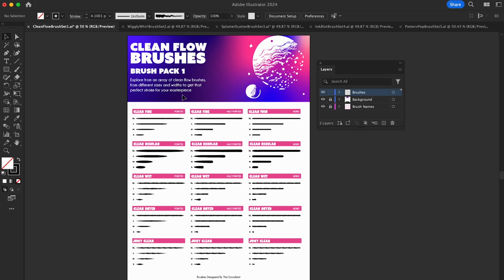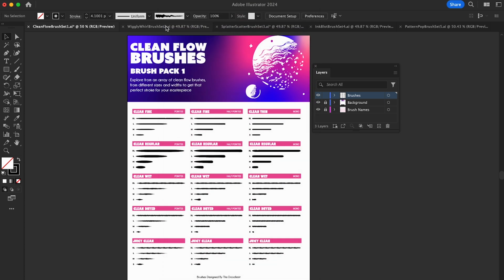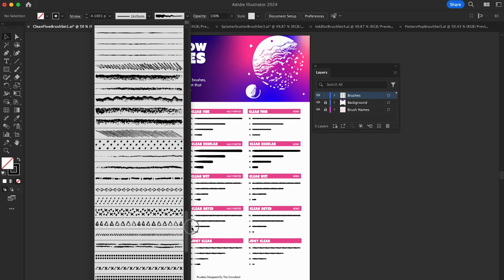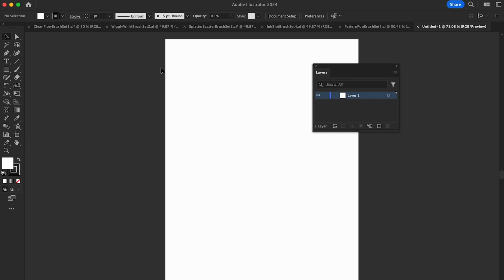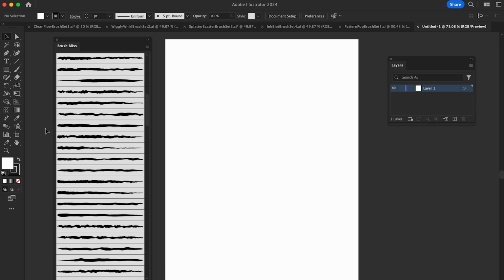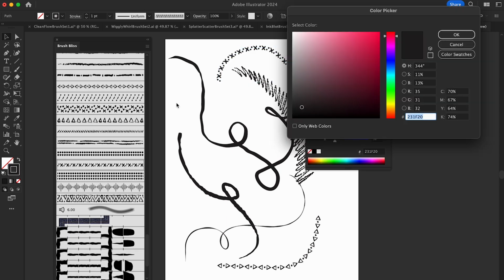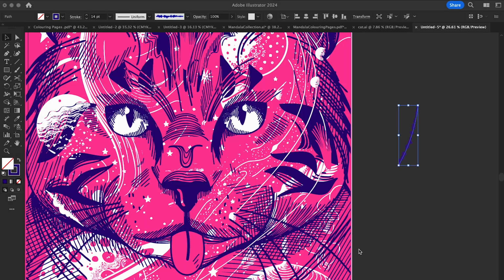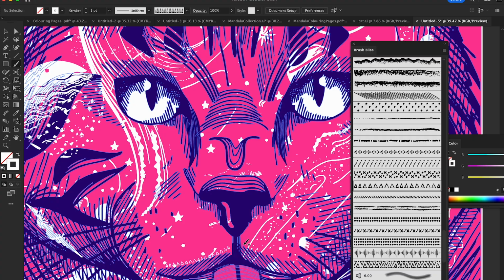How To Install Brushes on Adobe Illustrator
Learn a quick and easy way to install brushes on Adobe Illustrator !